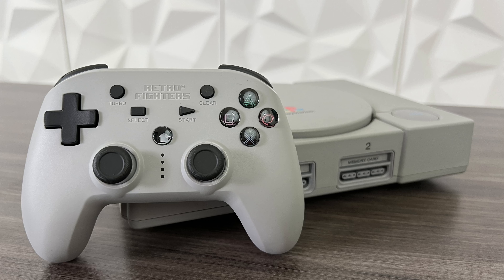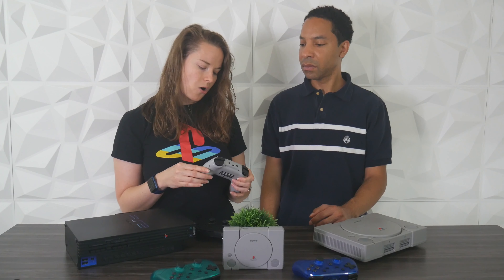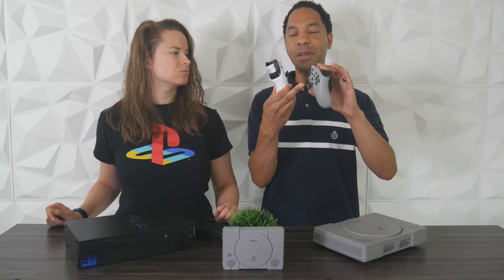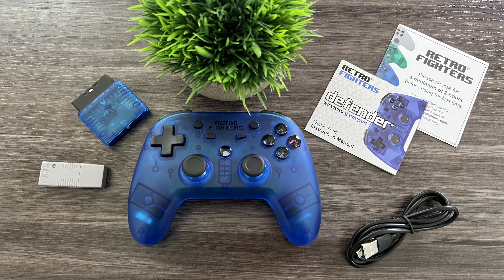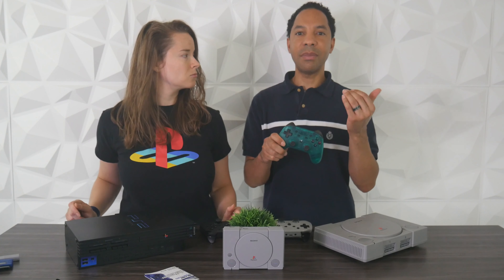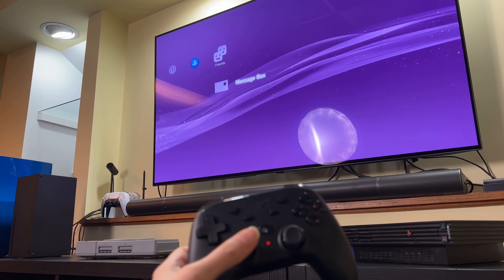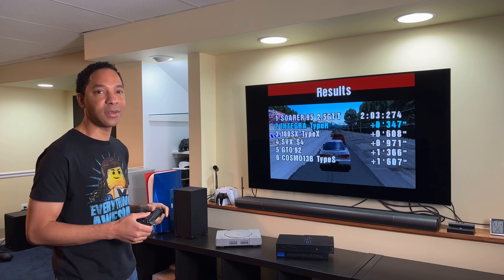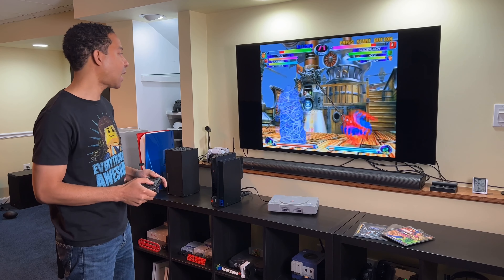One PlayStation Controller to Rule Them All?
Looking for a good wireless controller for your retro PlayStation 1 2 and 3 consoles? Are you not satisfied with having a wired connection to your PlayStation 1 or PlayStation 2? Would you like a lot more comfort and better grip than the original PlayStation 1 controller had? Is your DualShock 2 just not cutting it? Well check out our review of the Retro Fighters Defender controller for the PlayStation 1, PlayStation 2 and PlayStation 3 review!